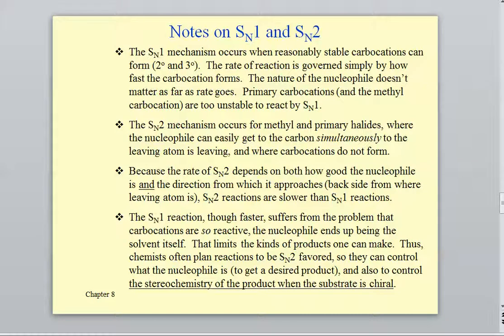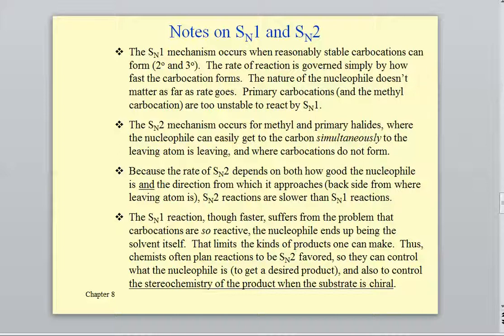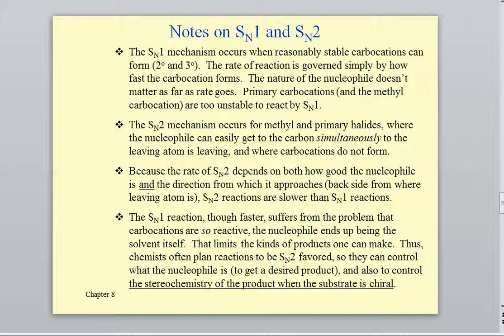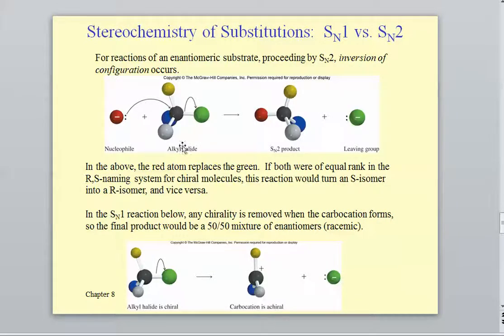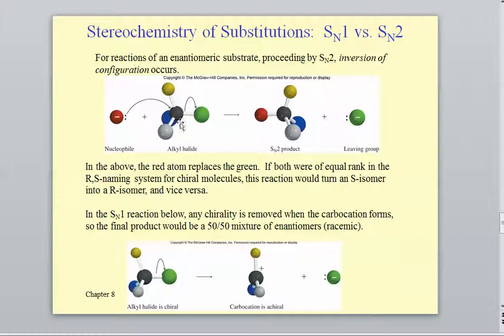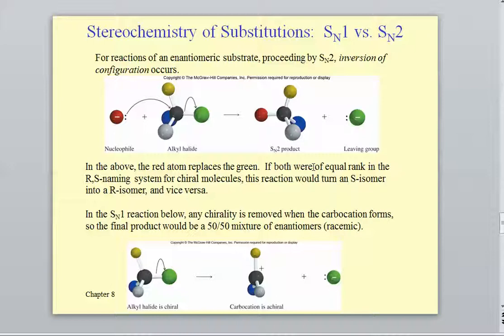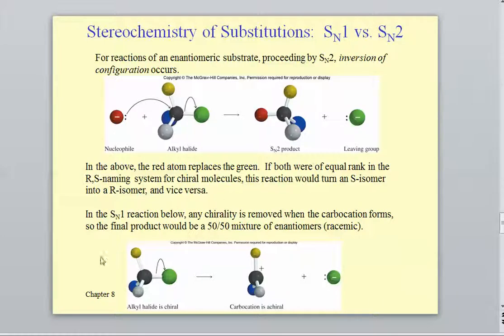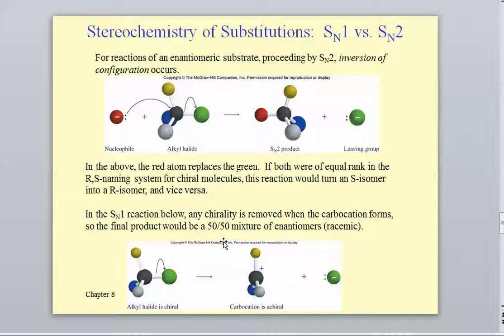Chapter 8 Overview (Part IV)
Stereochemistry and the SN1 and SN2 reactions.